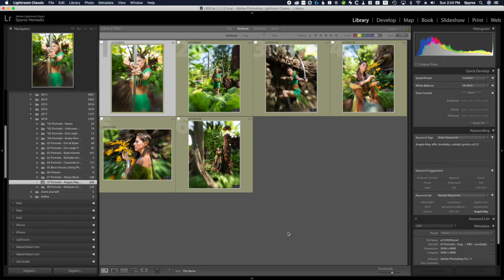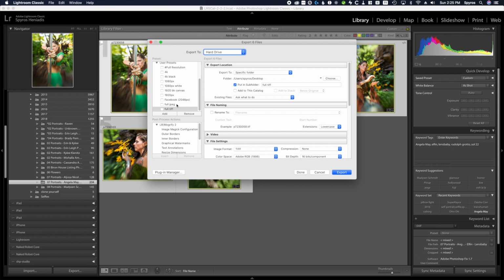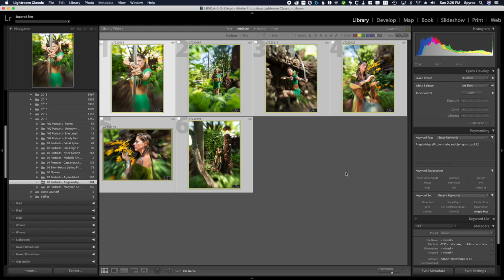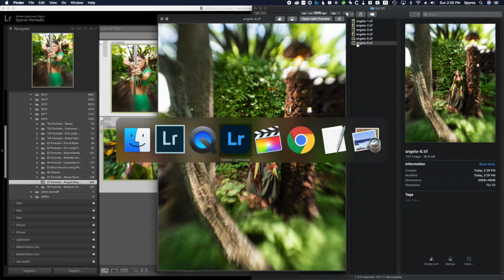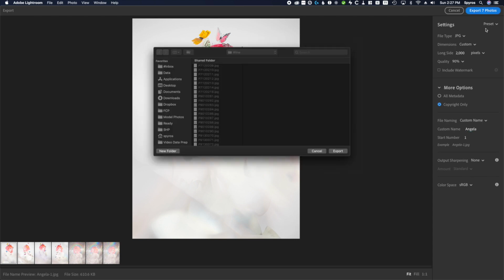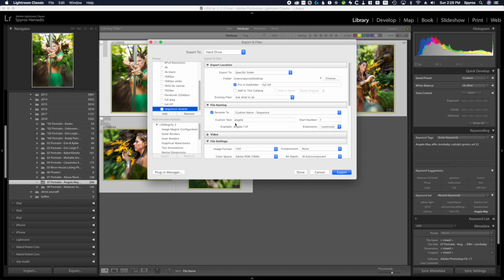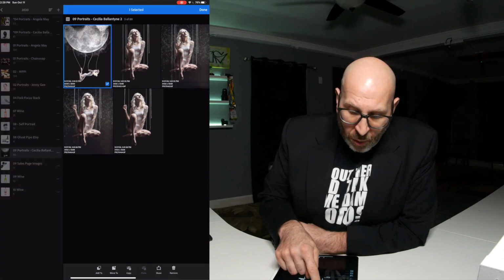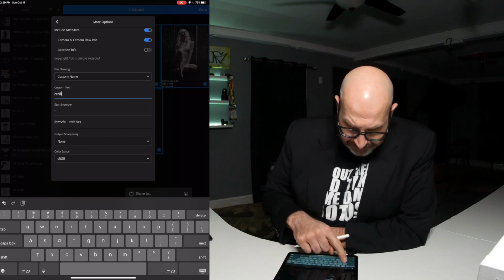Batch Rename Photos With Lightroom Export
How to Batch Rename Photos With Lightroom Export in Lightroom, Lightroom Classic, and Lightroom Mobile